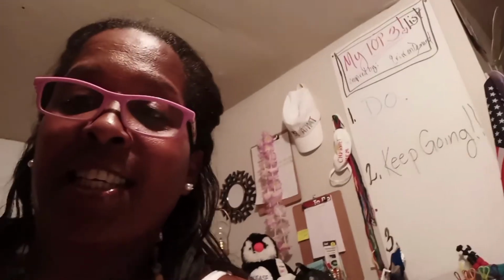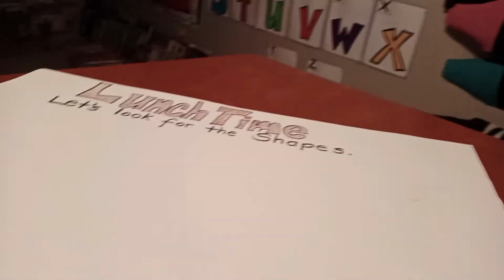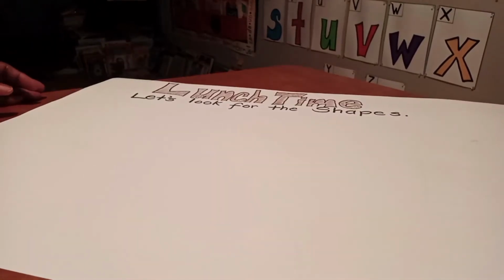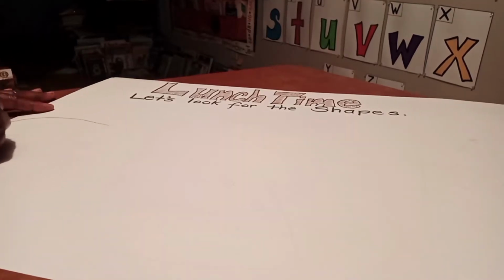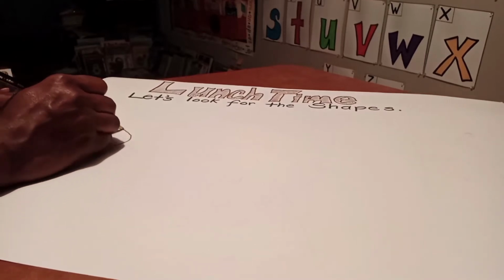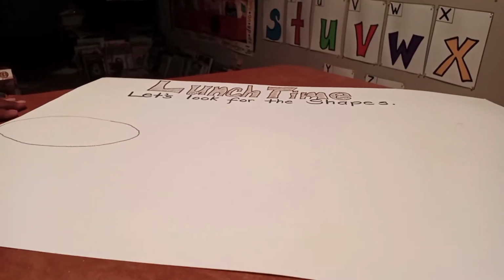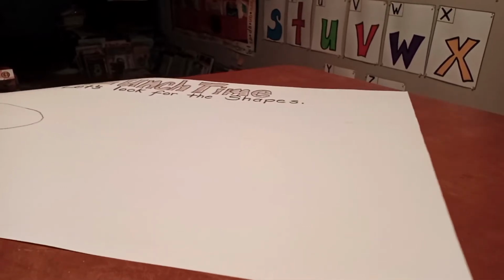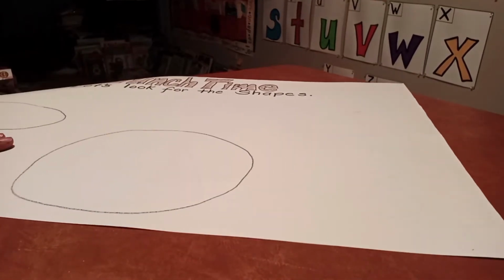Lunch Tray Shapes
Hi friends! Today we will look at the circle, square, triangle, some hearts, an oval and rectangle... and of course the diamond and the star from the shapes that we have been studying and beginning to learn.
I hope that you will have eaten before you click on this video, because this video is gonna make you hungry! :)

Have fun spying out your shapes as you look at this 'lunch tray page' that I created for us to work from today. Shapes are so much fun guys! Don't you think so?

Until next time friends...

Be good...